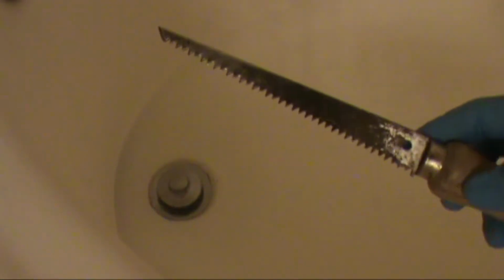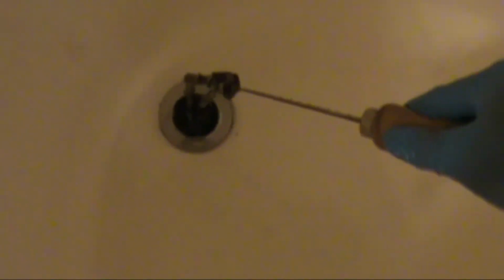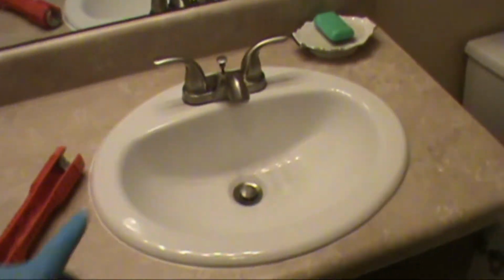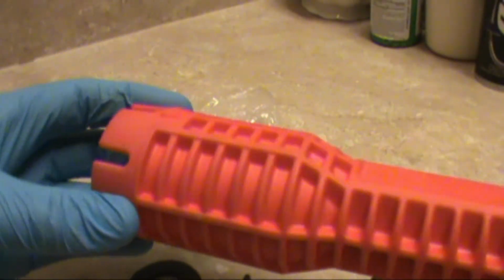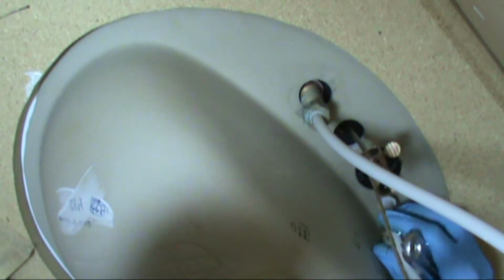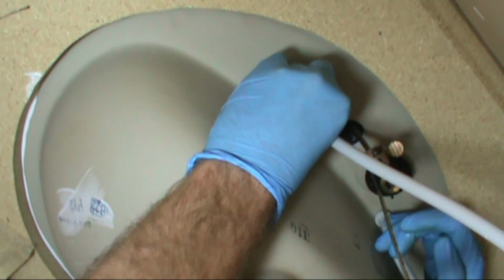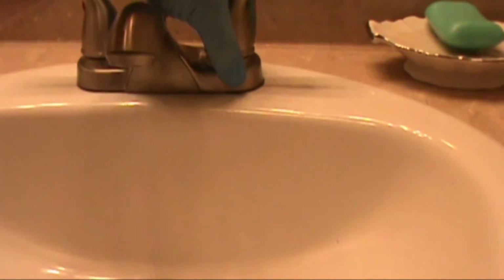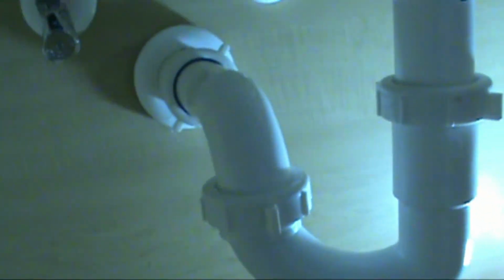CLOGGED SHOWER DRAIN & A LOOSE FAUCET IN GUEST BATHROOM.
Lex Vance is a participant in the Amazon Services LLC Associates Program, an affiliate advertising program designed to provide a means for sites to earn advertising fees by advertising and linking to amazon.com.

LEX'S DIRTY MAINTENANCE SHOW!